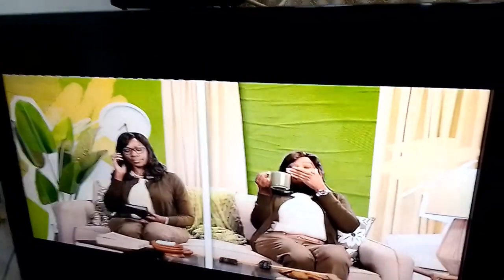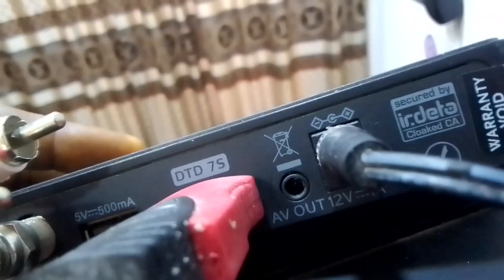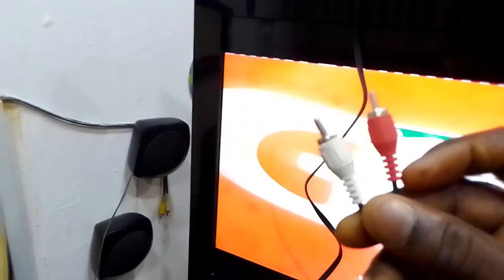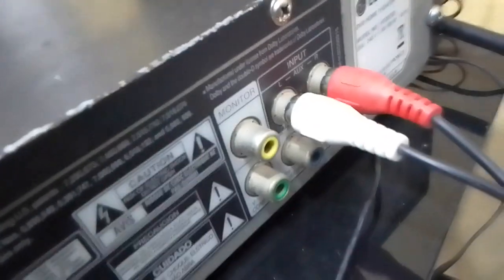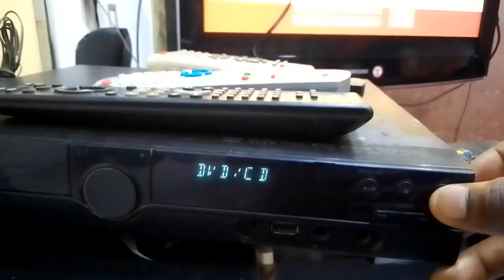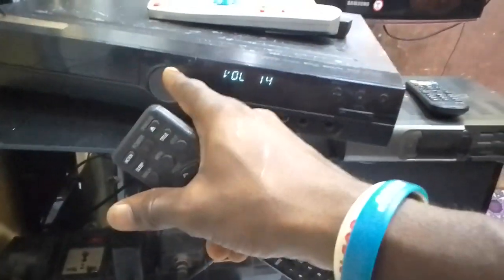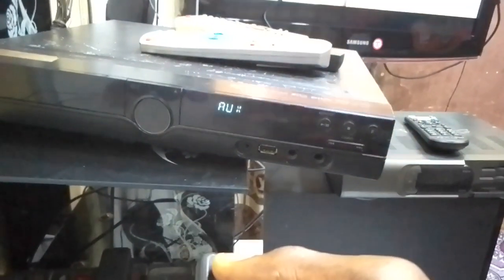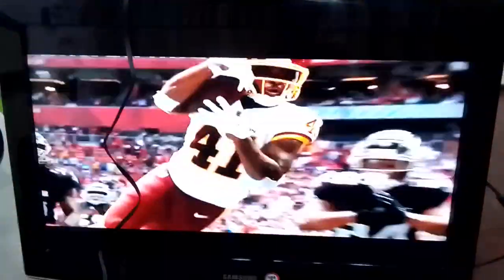Transfer Audio Sound To Home Theatre From GOtv, DStv Decoders.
Learn how to transfer audio sound to home theatre through GOtv or DStv decoders yourself.

OUR TARGET
Rofix Tech channel focuses on giving the subscribers detailed information on all types of Satellite Dish and Terrestrial(Antenna) sets Installation. Providing you with all the necessary installation tips to there highest possible standards practiced world-wide.

So, instead of spending money to fix your satellite, run a trouble-shooting, do maintenance or any other service as the case may be, I encourage you to SUBSCRIBE to this channel and learn step by step of all the Assembling and Installation yourself thereby having the privillege of making good Amount of money by doing it for others or saving up funds you would have been spending to other installers.

Please, fill free to drop any comment of your choice down below and you will get response as quick as possible. Your happiness and satisfaction is our delight.

More so, if you like this video, go ahead to give it a thumbs up, or say thank you Bonny and also if there are somethings you do not like in our videos, point it out so we can improve on it next time.

1.  Check out the full list of all GOtv Channel Lists viz, GOtv lite, GOtv Jinja, GOtv Jolli and GOtv Max